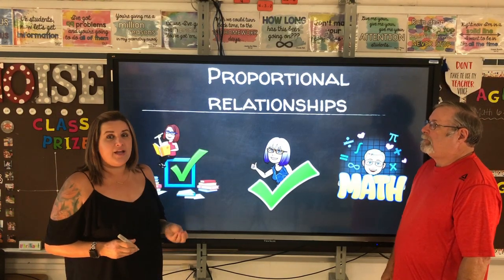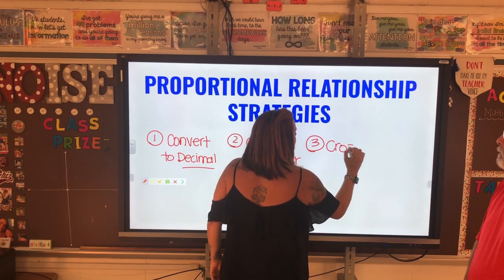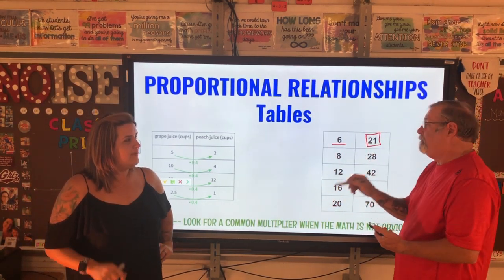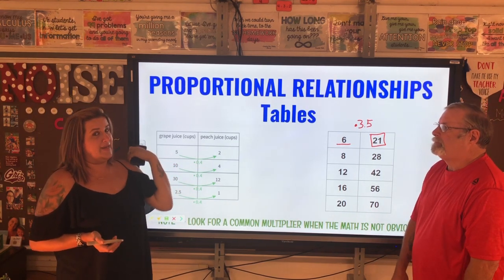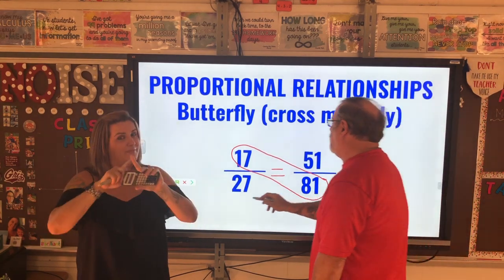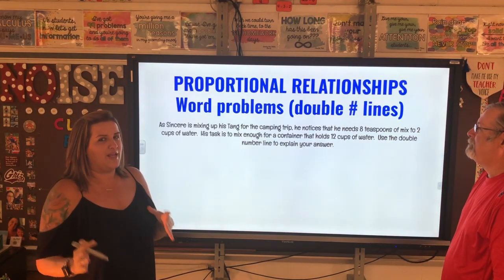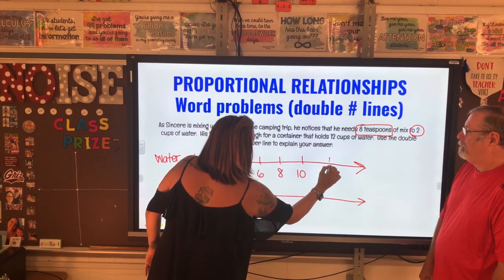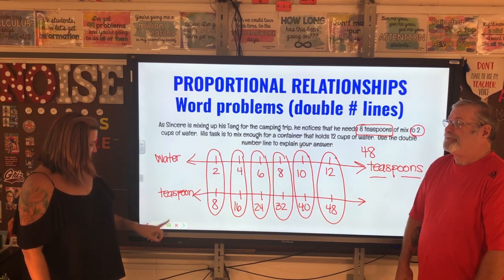Strategies to Find Proportional Relationships